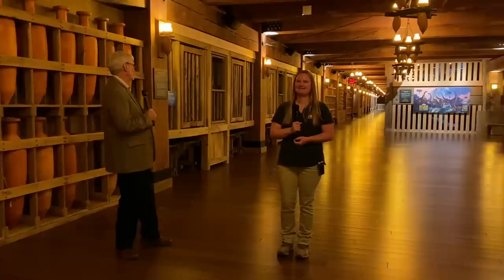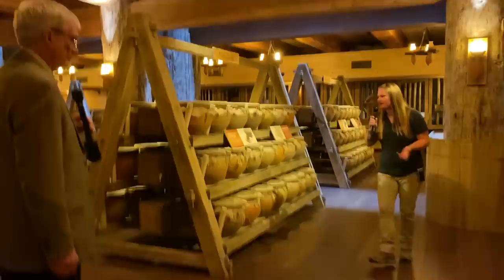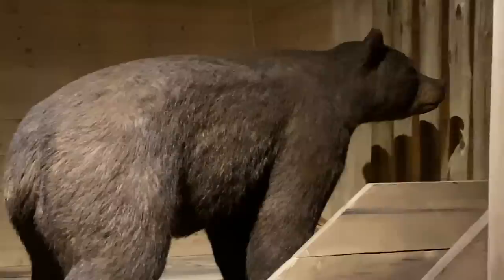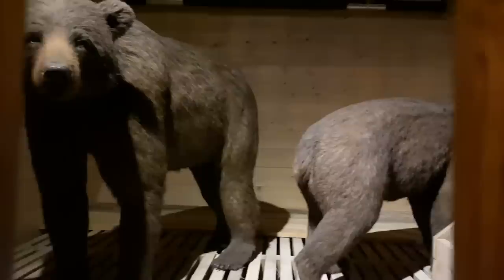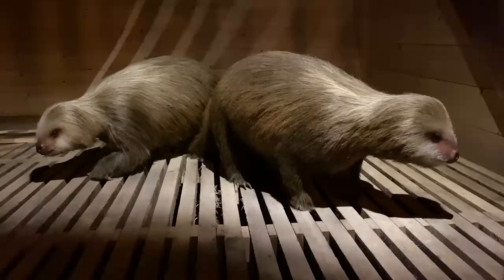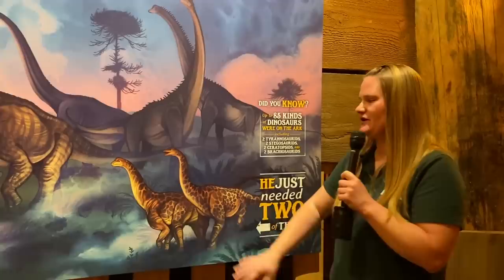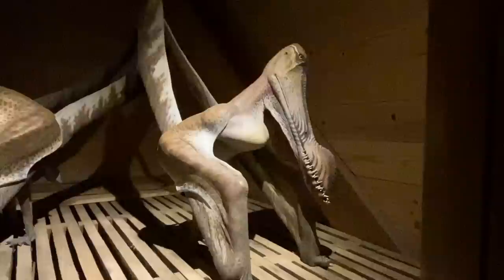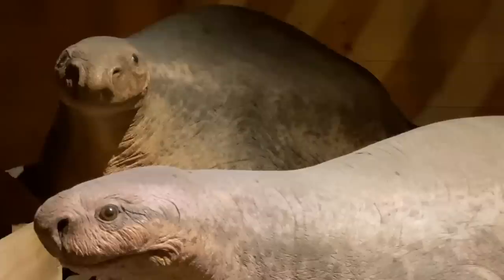Atheists Do NOT Like This Part of Noah’s Ark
Our zookeeper explains fascinating details behind the animal kinds in the Ark Encounter exhibits; atheists will not like the information in this video.